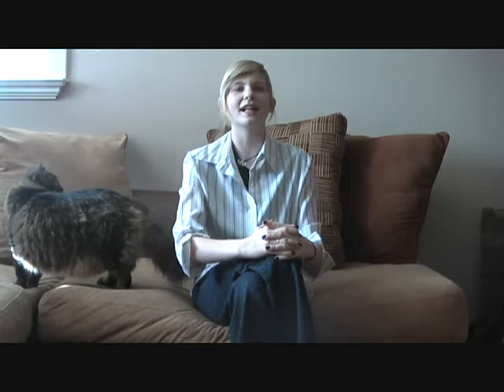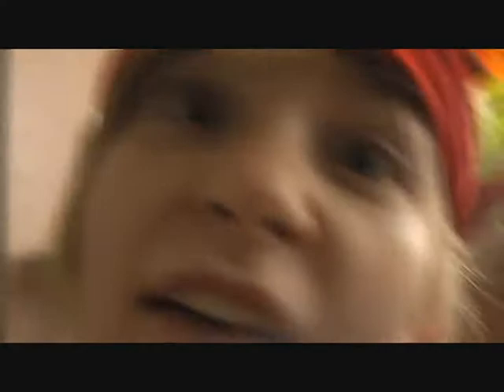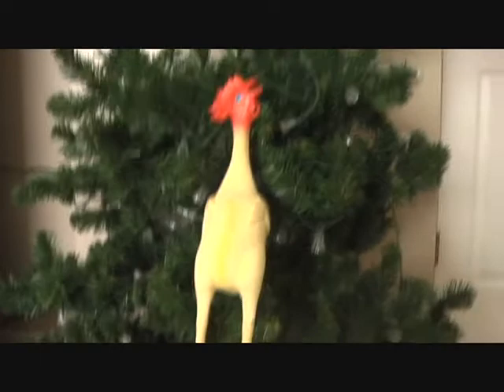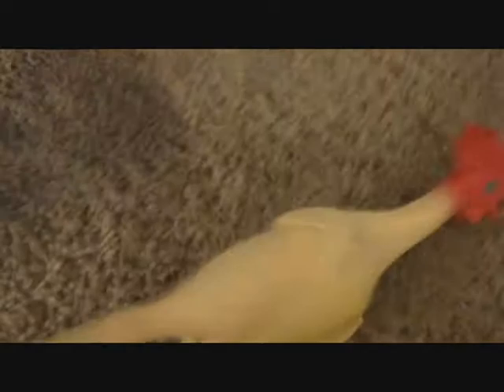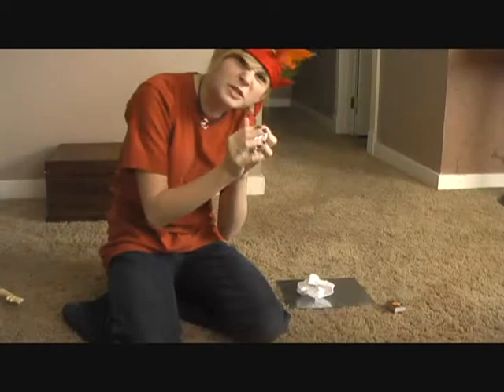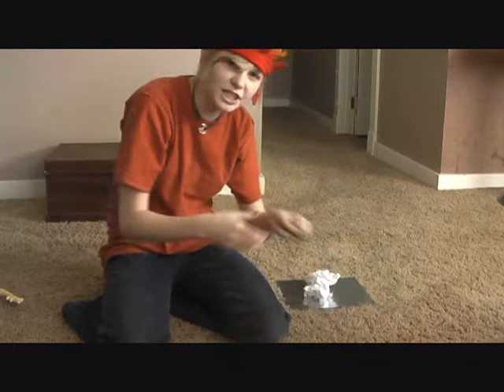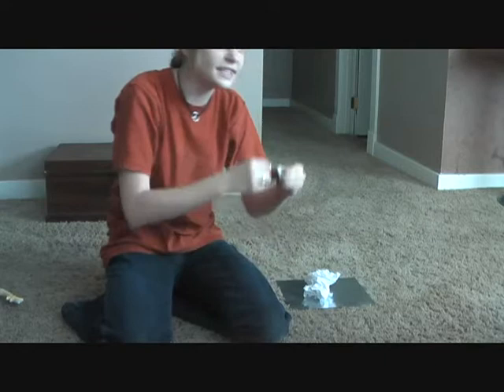The Oprah Winfred Show (Thanksgiving Special)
Mark Clankton guest stars on The Oprah Winfred Show. He teaches us how to kill and cook your own turkey.